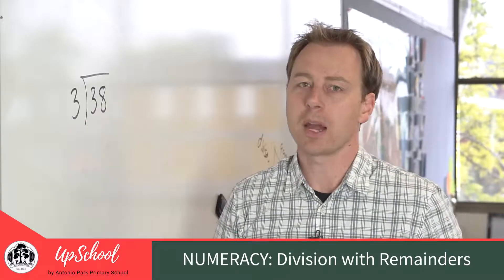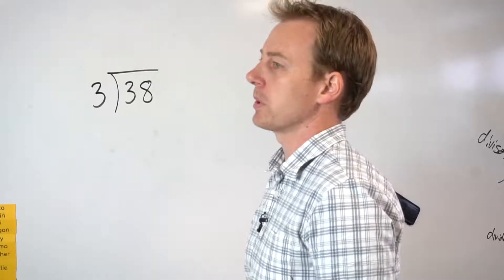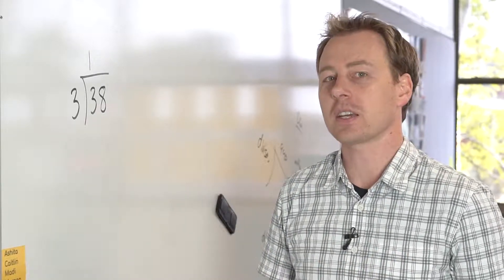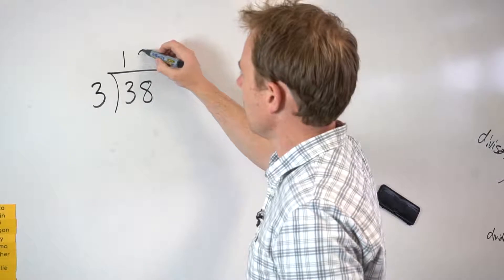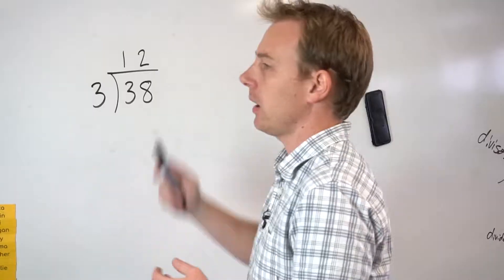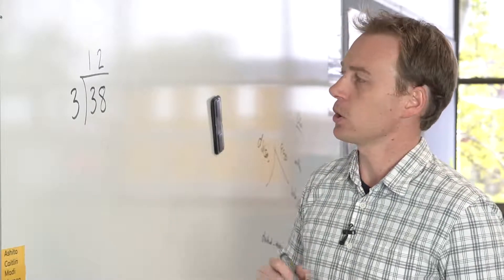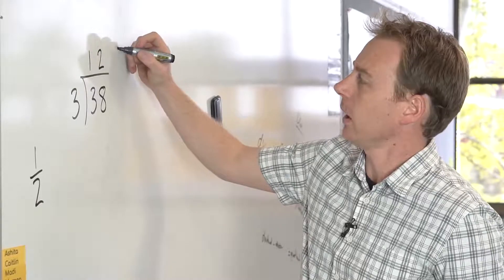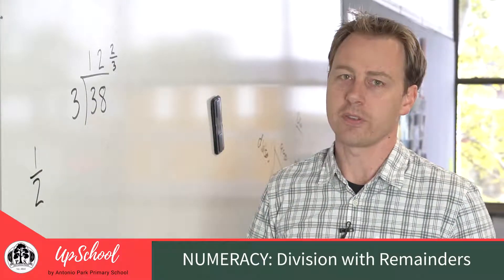Numeracy: Division with Remainders